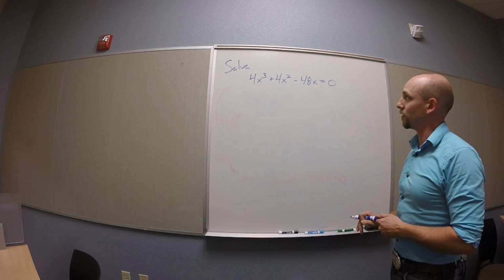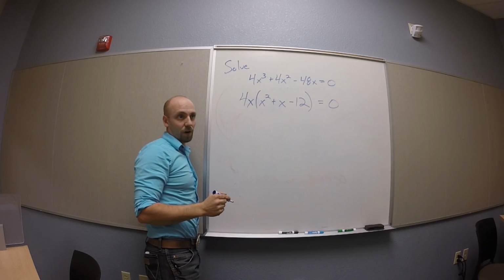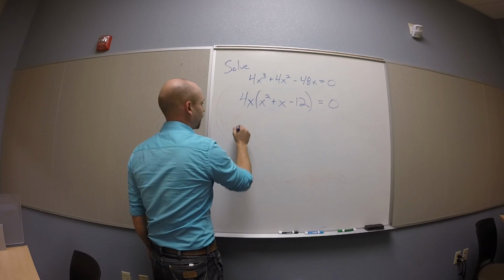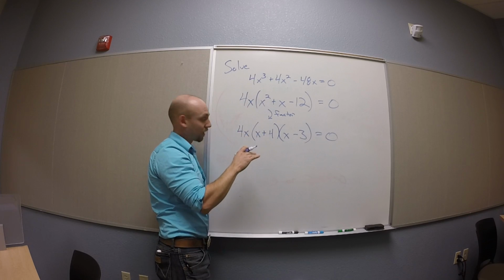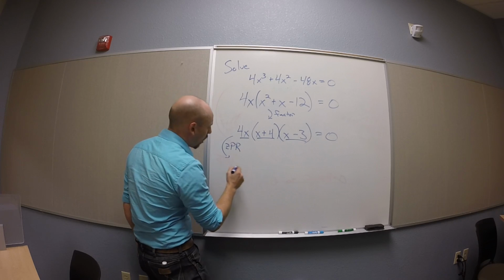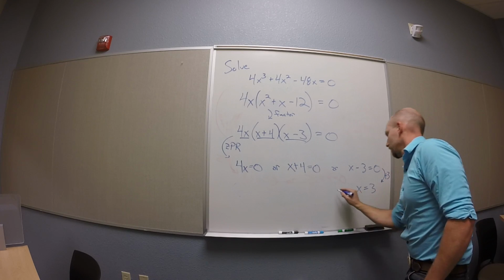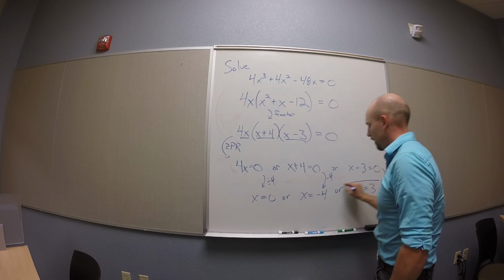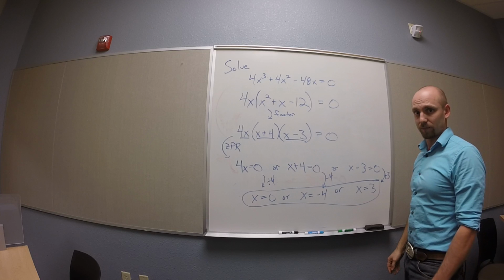Solving Equations with Factor and ZPR - Example